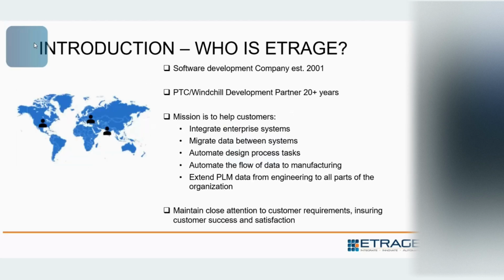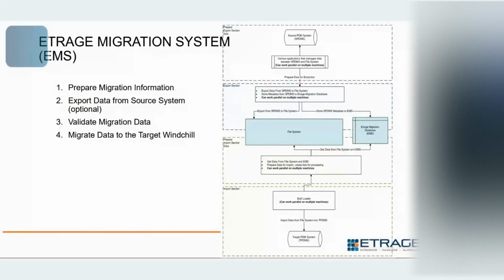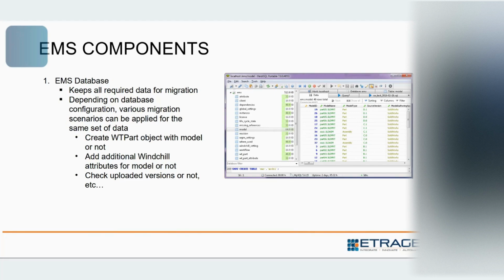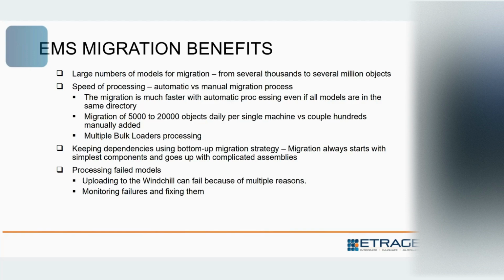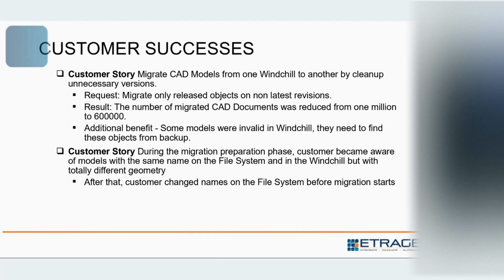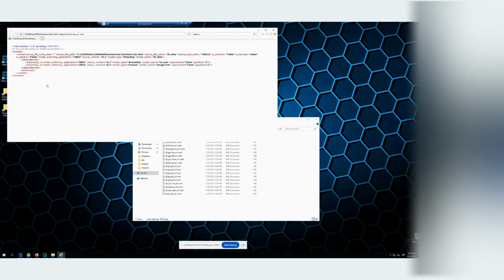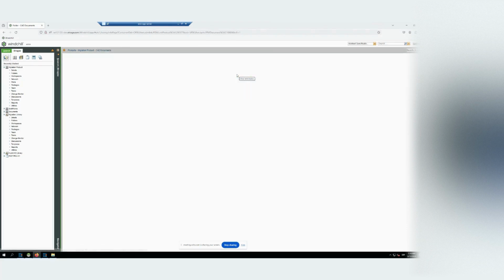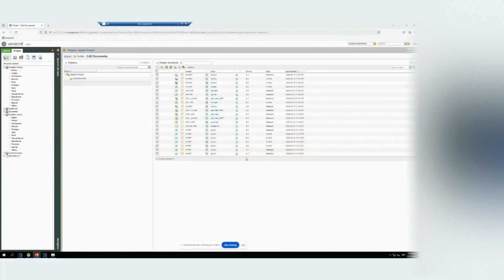ETRAGE Migration System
Migration of CAD data and related files is not effective without a migration strategy in place for realizing speed, flexibility and efficiency.

Did you know ETRAGE offers a fast and reliable way of migrating, uploading and checking-in large quantities of CAD data and other documents from a Windows file system into Windchill?  Learn how EMS can solve your migration issues.